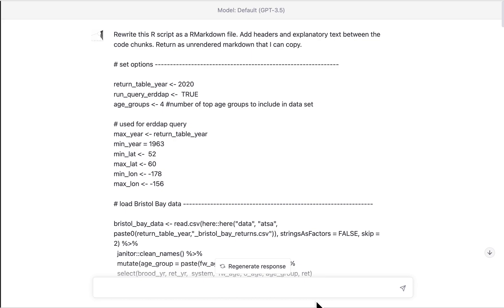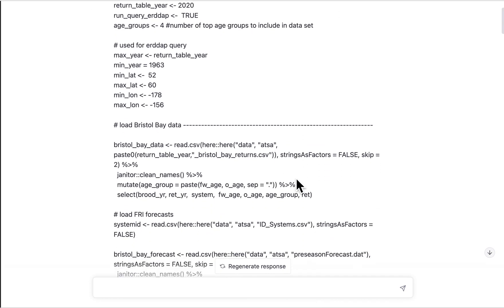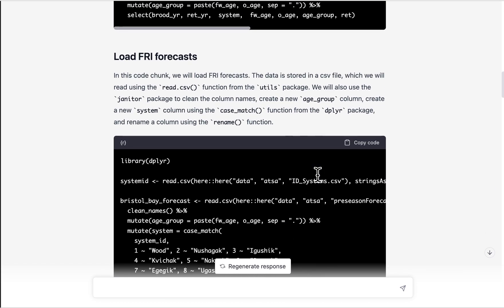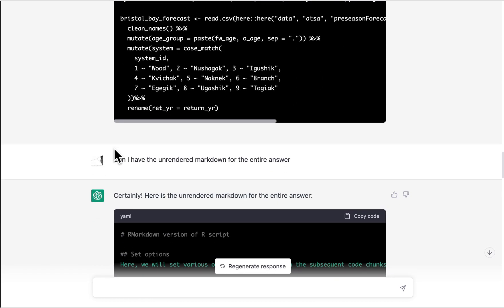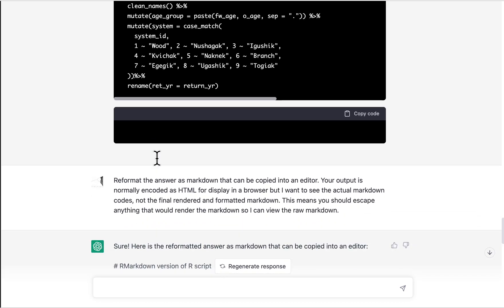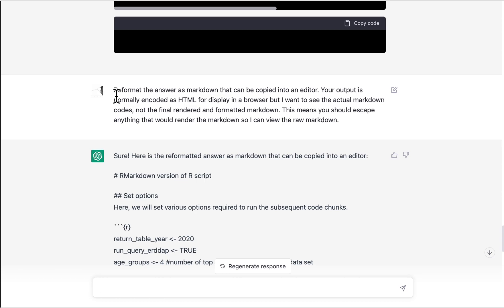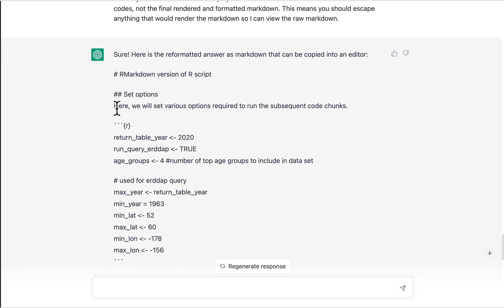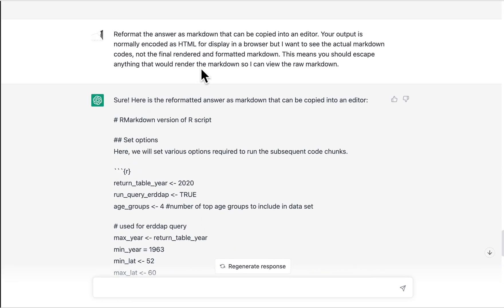chatGPT test: turn R script into RMarkdown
Pretty simple task. "Rewrite this R script as a RMarkdown file. Add headers and explanatory text between the code chunks. Return as unrendered markdown that I can copy." It did the task ok but I could not get it to return markdown that I could copy. It kept rendering the markdown into html output.

Finally I did some searching to find a prompt that would give me the markdown: "Reformat the answer as markdown that can be copied into an editor. Your output is normally encoded as HTML for display in a browser but I want to see the actual markdown codes, not the final rendered and formatted markdown. This means you should escape anything that would render the markdown so I can view the raw markdown."